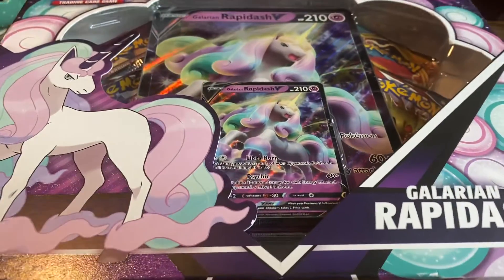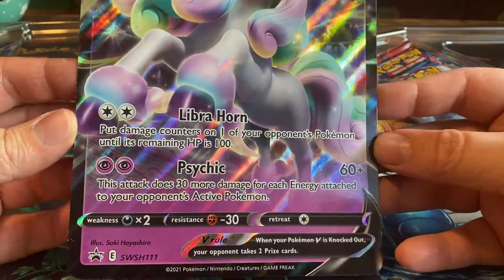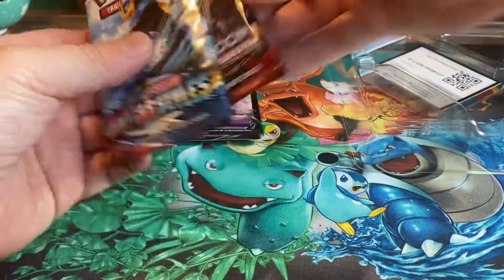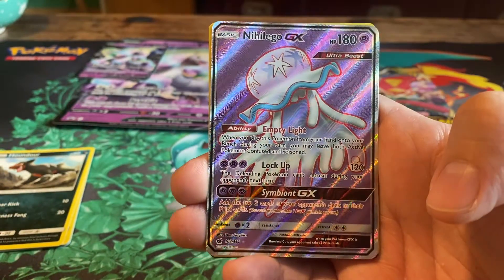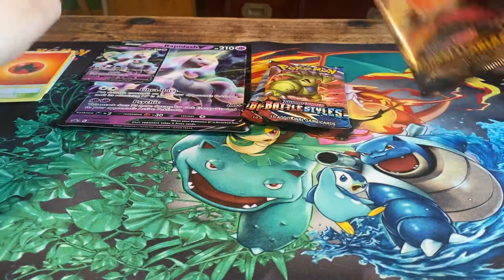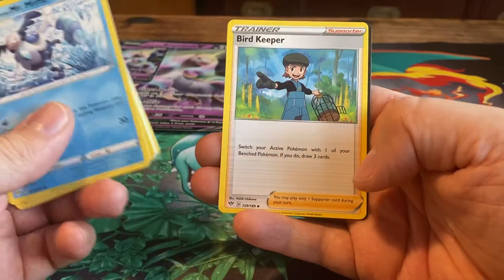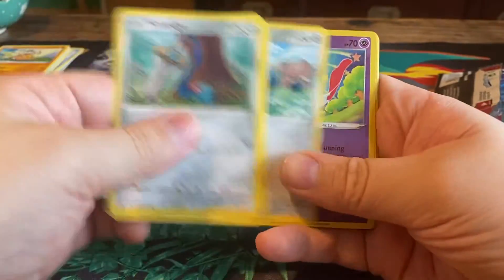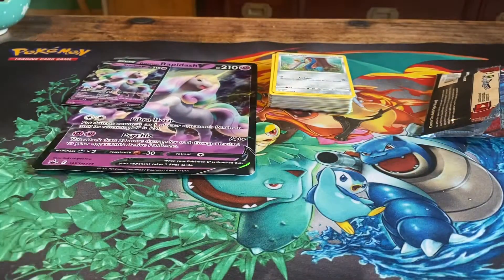Pokemon Galarian Rapidash V Box